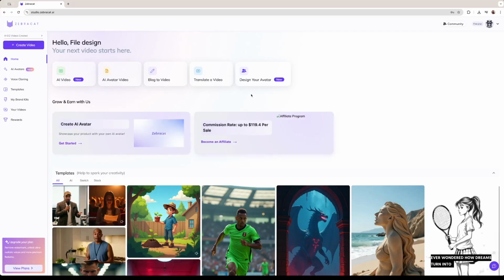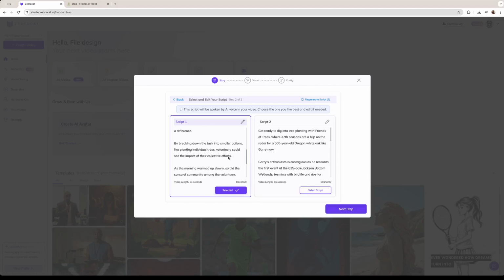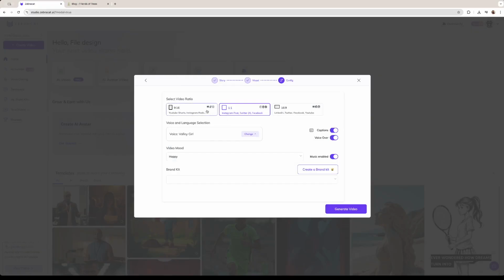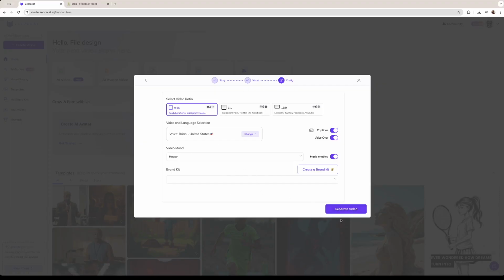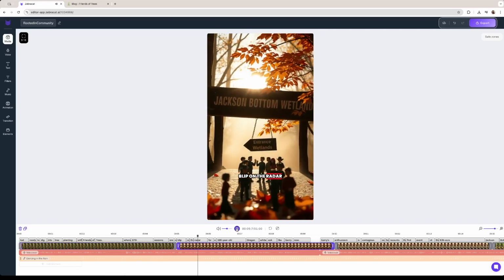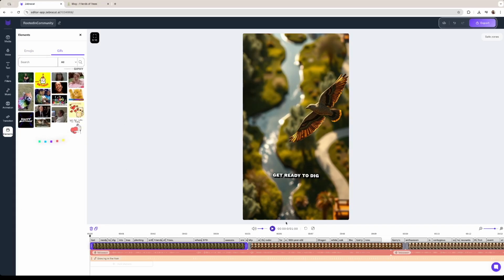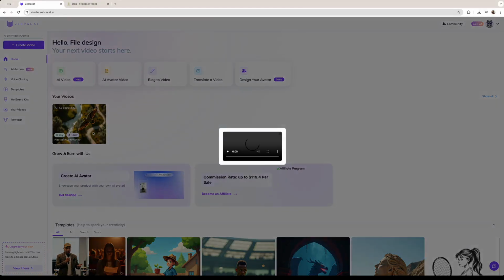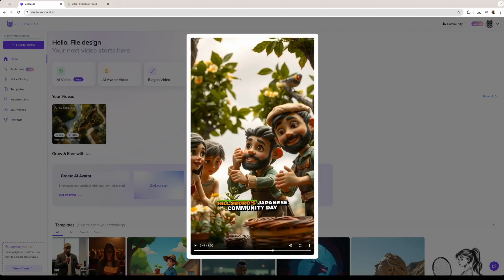Zebracat AI Changes Everything About Content Creation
Unleash the power of AI video creation to transform your blog posts into stunning, shareable videos in mere minutes! ✳️ Zebracat Signup

Welcome back to another tutorial! In this video, we introduce ZebraCat, a new AI-powered tool for ai video creation. We'll explore how this ai video generator simplifies the process of making high-quality ai video content. This powerful video ai tool leverages generative ai to streamline your workflow.

Discover how Zebracat AI revolutionizes content creation by transforming your blog posts into captivating videos effortlessly. This guide walks you through the entire process, from pasting your blog URL to customizing visual styles, selecting AI characters, and choosing the perfect voiceover. It is soon compatible with SORA2 and VEO3.1. Learn to generate engaging scripts, fine-tune video settings like aspect ratio for YouTube Shorts or Reels, and even incorporate your own brand kit. We'll explore the intuitive editing interface, review a stunning AI-generated video example, and reveal how Zebracat can save you countless hours while boosting your content strategy. Get ready to supercharge your video marketing with cutting-edge AI.

00:00 - Introduction to AI Video Creation
00:20 - Zebracat AI Dashboard: First Look
01:23 - Exploring Video Creation Options & Features
02:05 - Blog to Video Magic: Inputting Your URL
02:47 - Generating & Selecting Your Video Script
03:08 - Customizing Visual Style & AI Characters
03:50 - Advanced Video Settings: Ratio, Voice, & Mood
05:56 - Editing and Refining Your AI-Generated Video
08:23 - Previewing the Final AI Video Output
09:47 - Conclusion & Maximizing Zebracat for Content